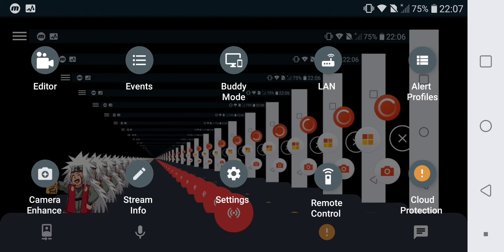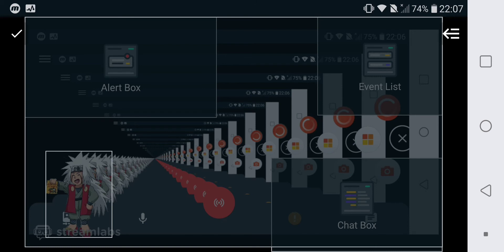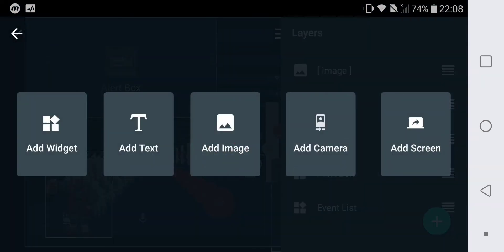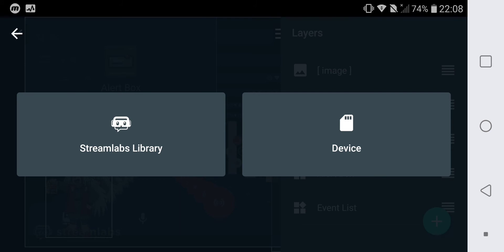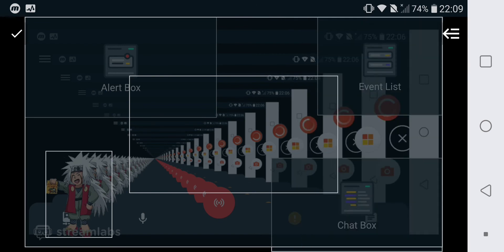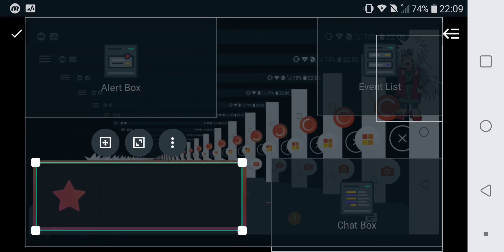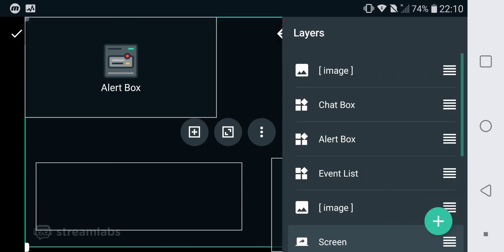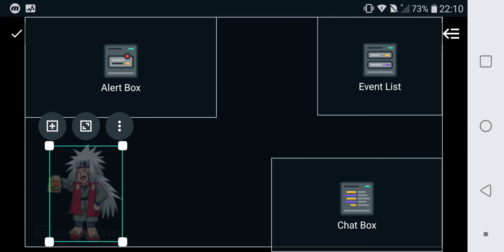How to add an image as a watermark in streamlabs Mobile app